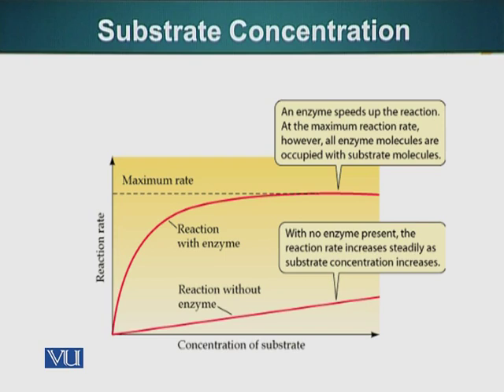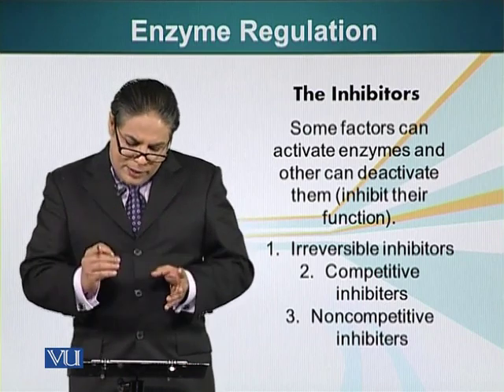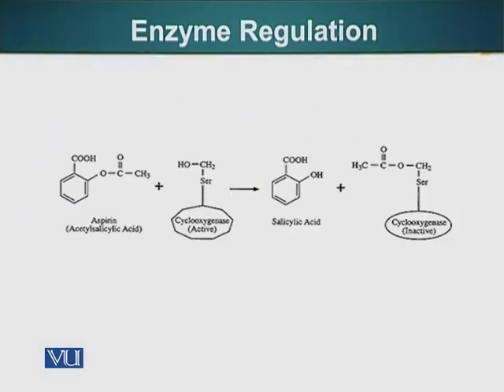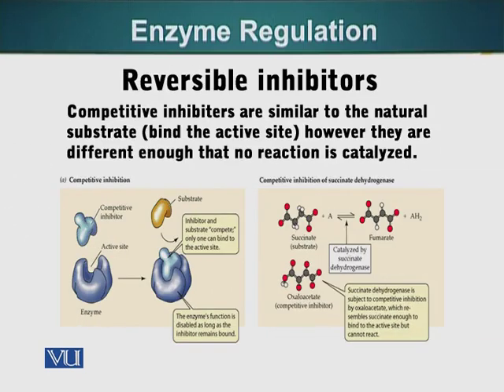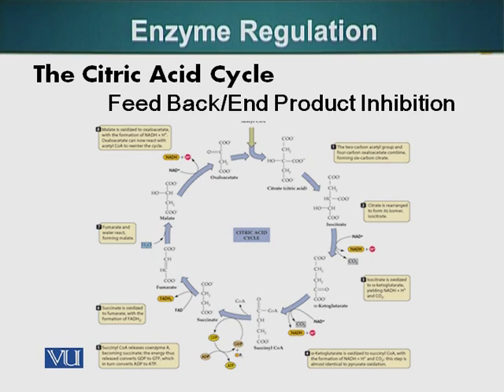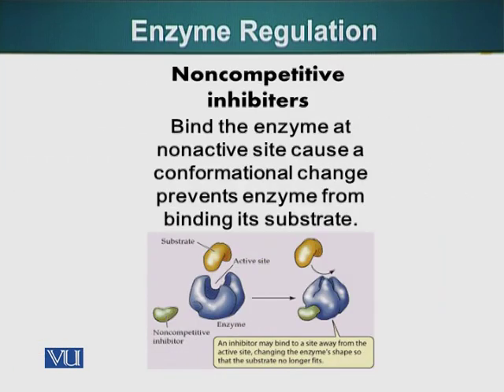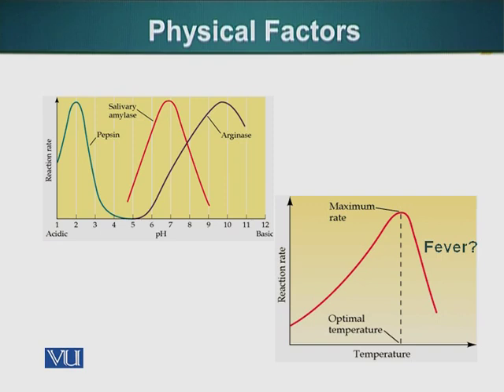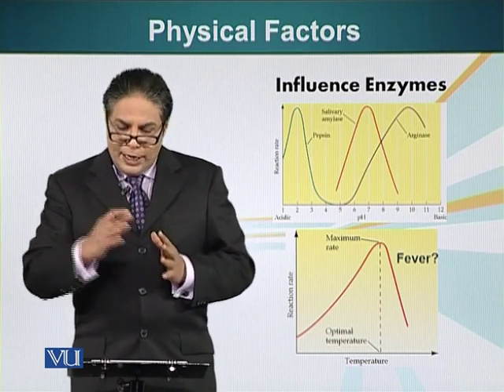BIO201_Topic032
Topic: 32